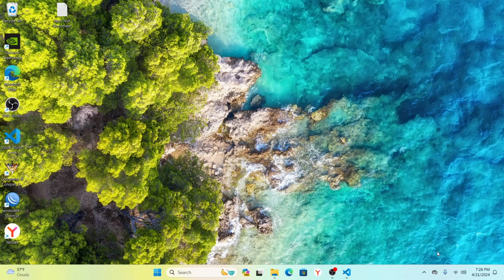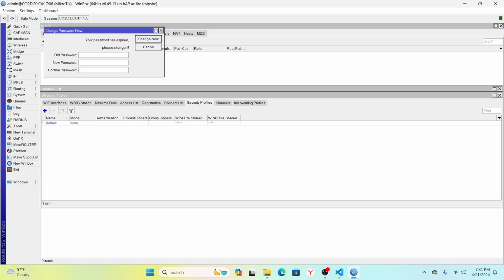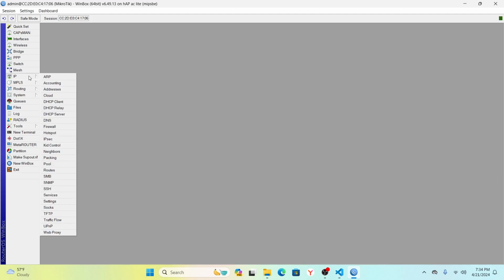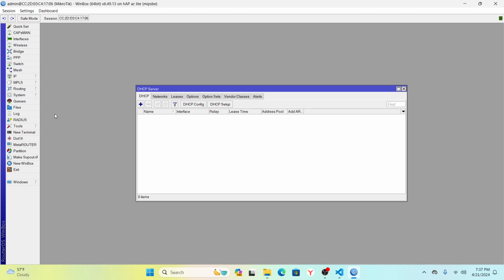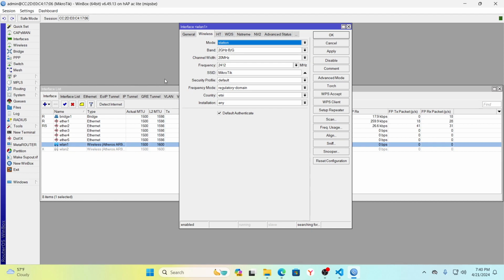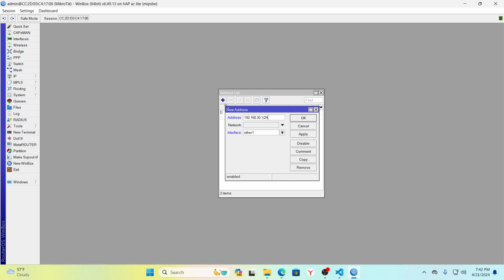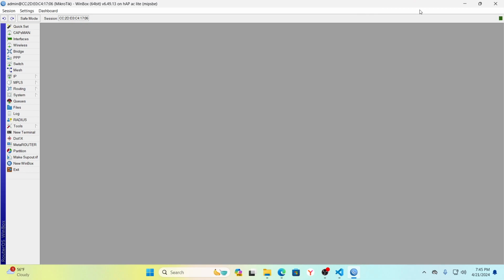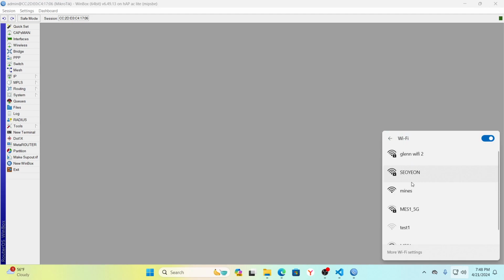enable internet on a mikrotik zero config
In this tutorial, we will learn how to set our mikrotik router to a zero configuration and enable internet to lan and wireless lan,
in the next video, i will be uploading series of videos on how to use mikrotik hotspot with user manager to issue voucher and can be distributed to a user, making money out of it.